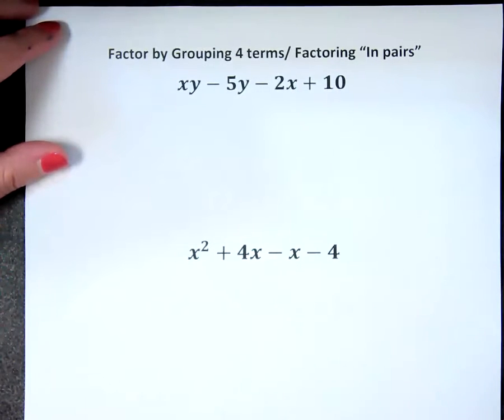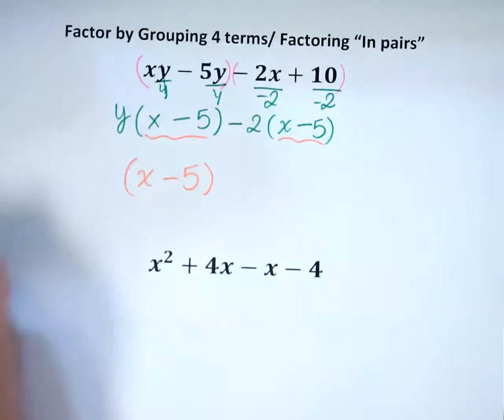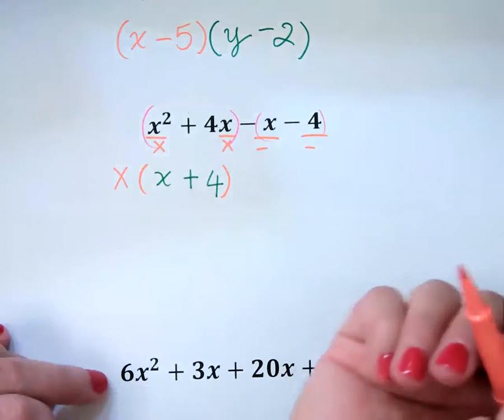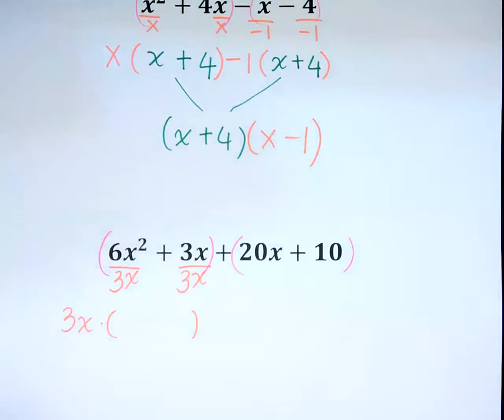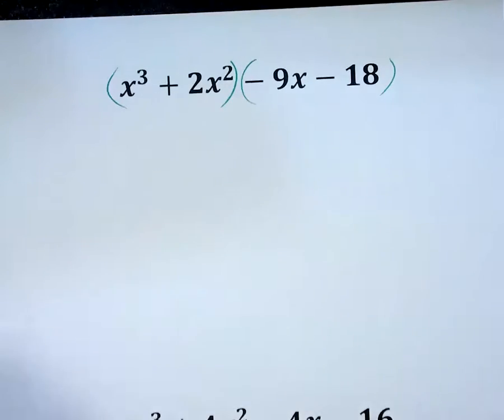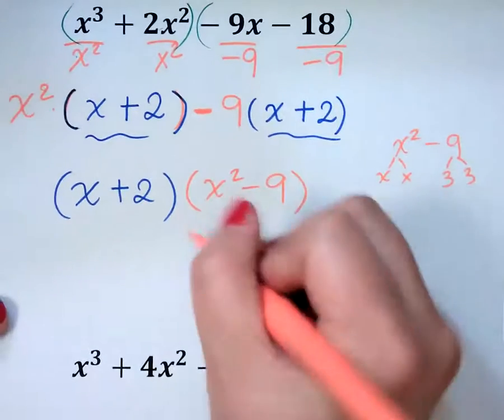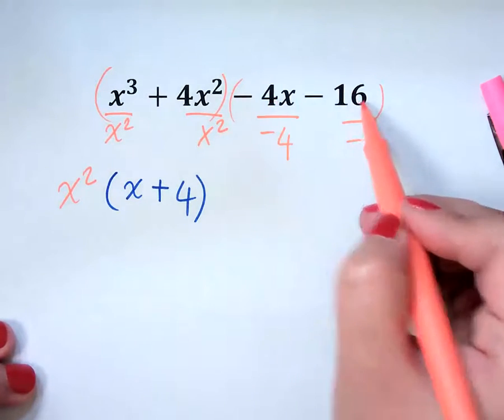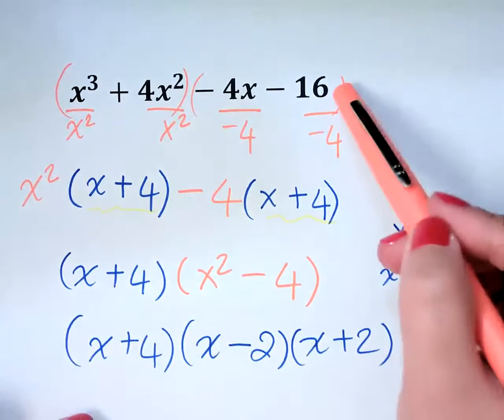Factoring by Grouping 4 terms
How to factor 4 terms by grouping or in pairs